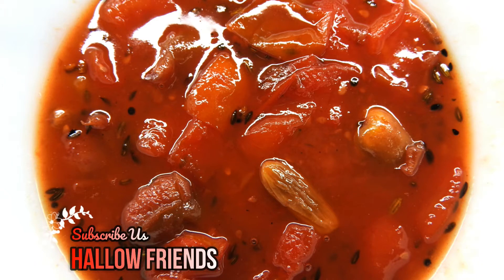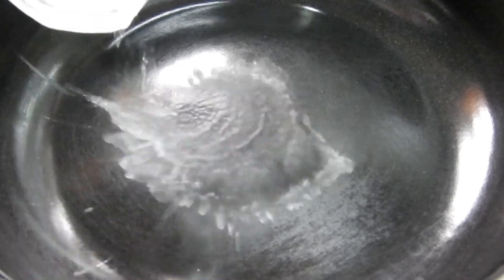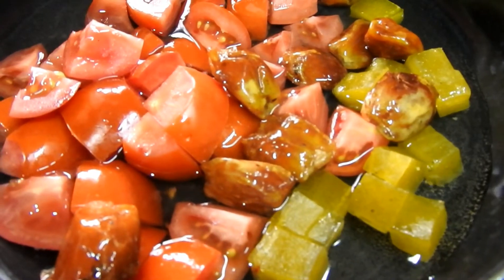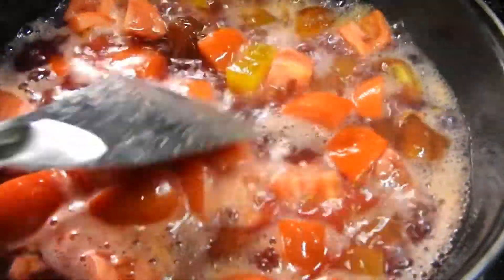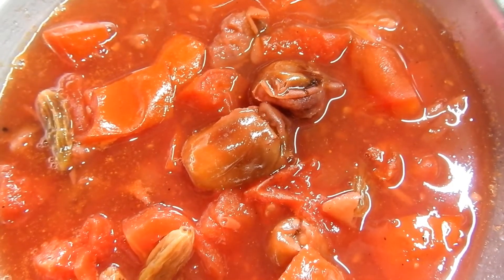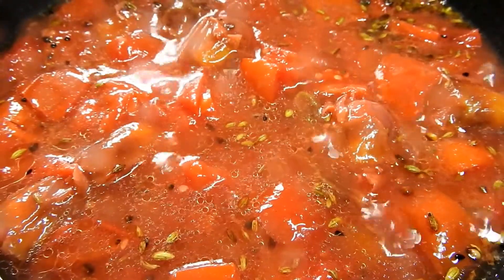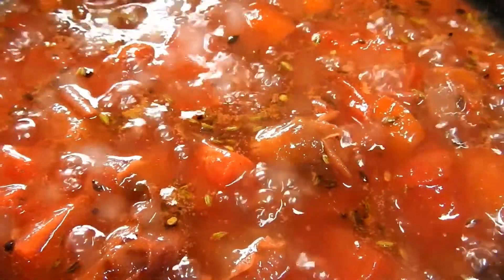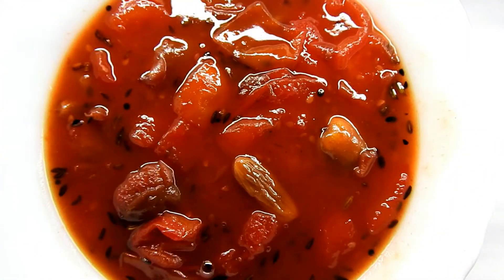FRUIT CHUTNEY ( ফ্রুট চাটনি )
Our today's recipe is FRUIT CHUTNEY
Today we will learn haw to easily make fruit chutney recipe. fruit chutney is a very healthy dish. It is our one of the bengali traditional recipe.

Required Ingredients For Mixed Fruits Chutney:-

1. TOMATO 3 PCS CHPPED
2. KEJUR HALF CUP
3. AMSATTA HALF CUP
4. KISMISH 1 TBLSPN
5. SUGGER HALF CUP
6. PANCH FORON 1 TSPN
7.FOOD COLOR 1 PINCH
SALT TO TEAST